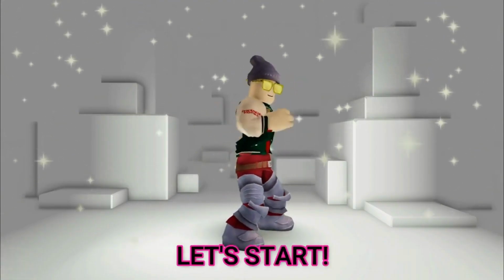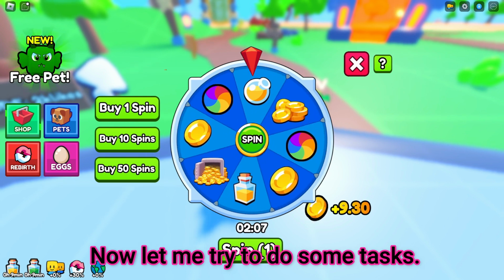*Free Limited UGC Items* Get These Free Items Now! Green Star Crown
New free items events in roblox
roblox free items